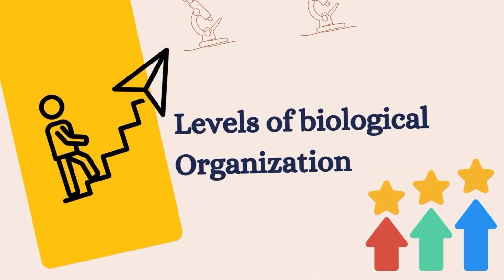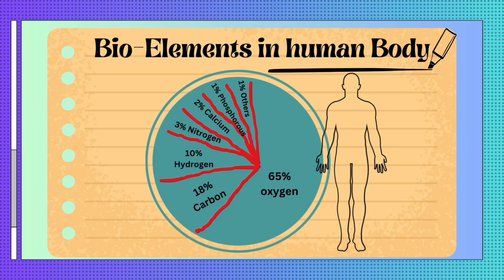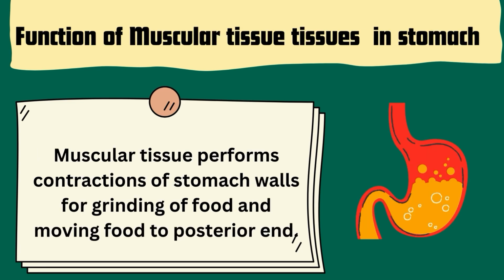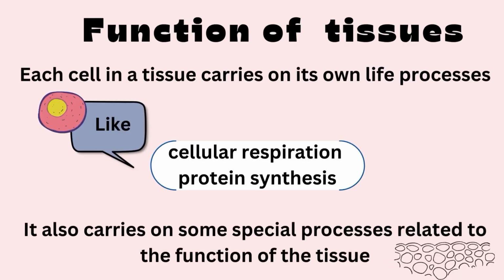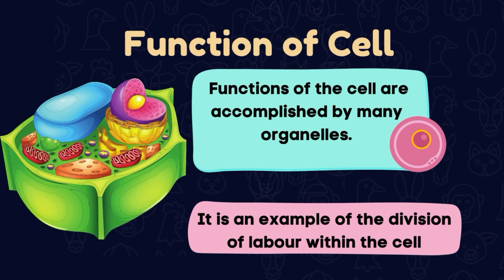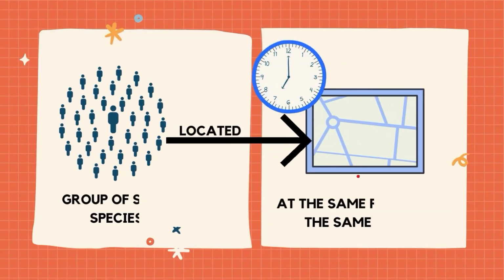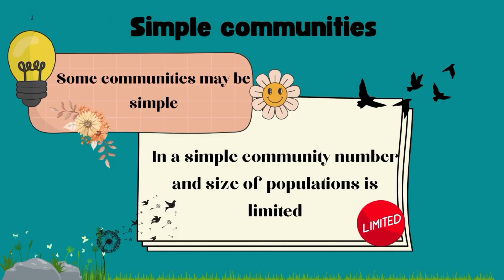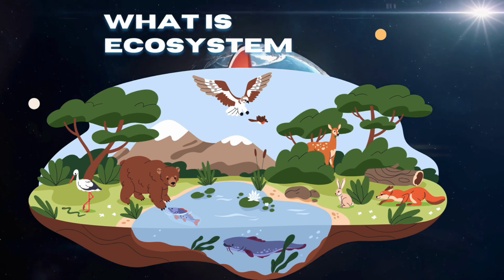Levels of organization | Biology class 9th | Umair Khan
Hello

Today we will talk about Levels of organization

Biologists study biological organization at different levels
 These levels are as follows.
1.  first and basic level is Subatomic and Atomic level

 atoms combine the form molecules so 2nd level of organization is Molecular level

 molecules combine and form 3rd level of organization, that is organelle and then many organelles combine to form cell level
so 3rd level is organelle and cell level

Many cell combine to form 4th level of organization that is tissue level

 Many tissues combine to form 5th level of organization that is organ level
then many organs work together to form organ system level

Many organ systems work together and form 6th level of organization that is individual level

Many individuals of same species form 7th level of organization that is population level

Many population of different species form 8th level of organization that is community level

Many communities form the final level of organization that is Biosphere
Thank u
Levels of Organization of Organisms
levels of organization class 9
Umair Khan